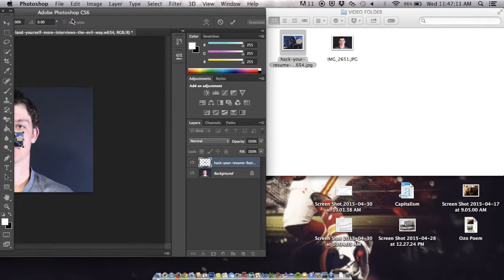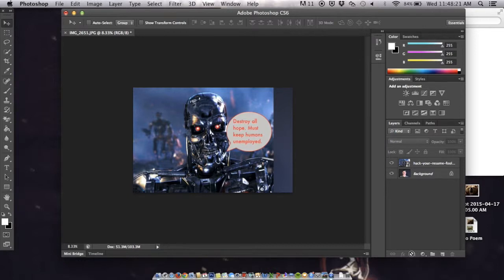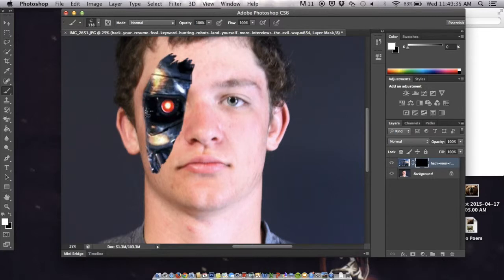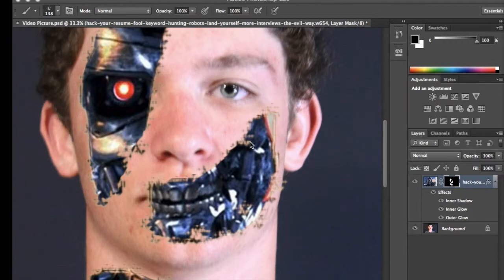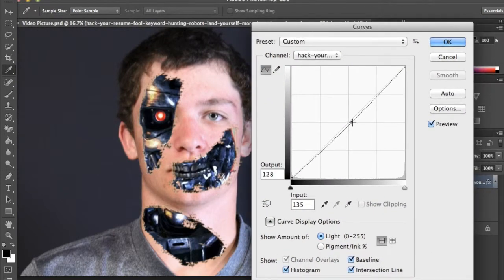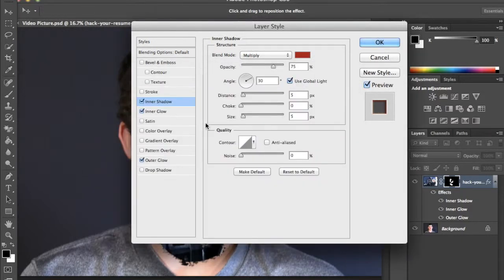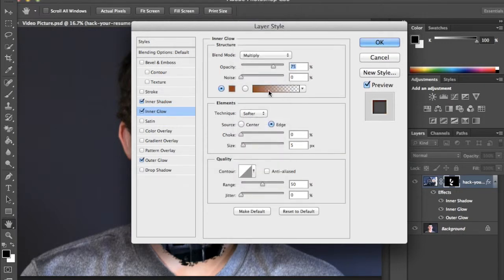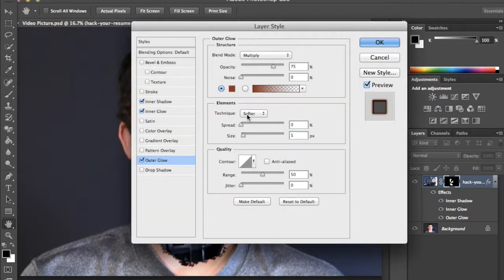Cyborg Tutorial Using Adobe Photoshop CS6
Make yourself into a cyborg in Adobe photoshop CS6